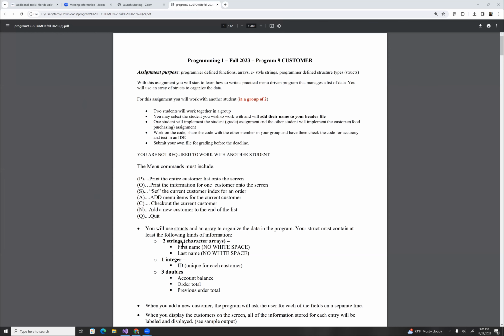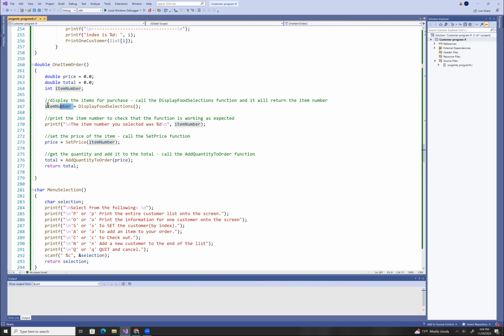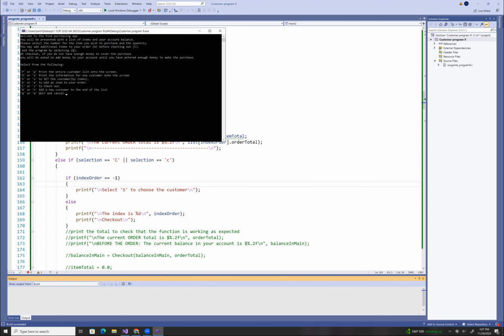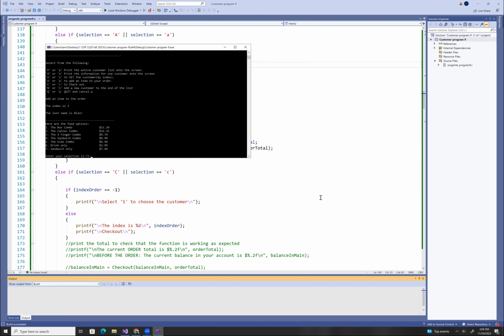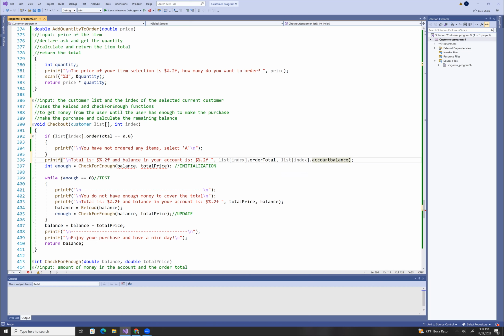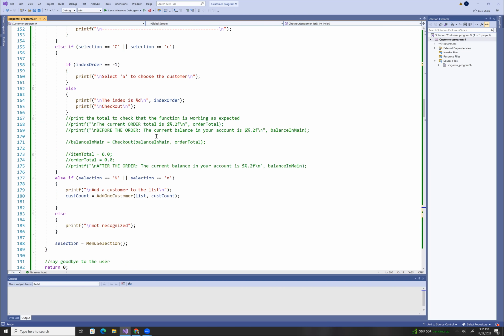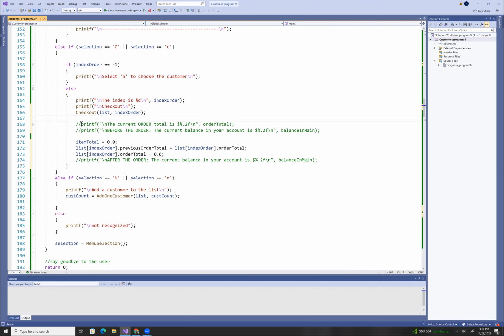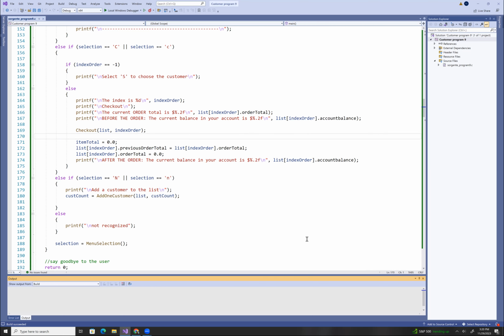prog9 customer video 4 fall 2023